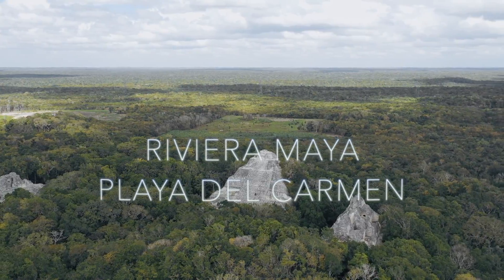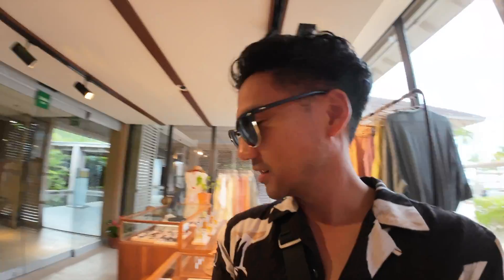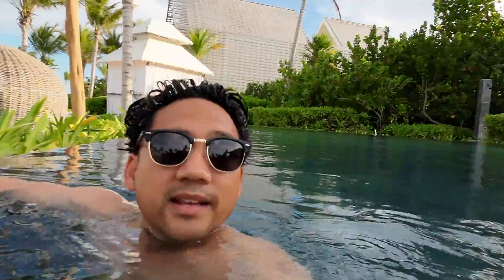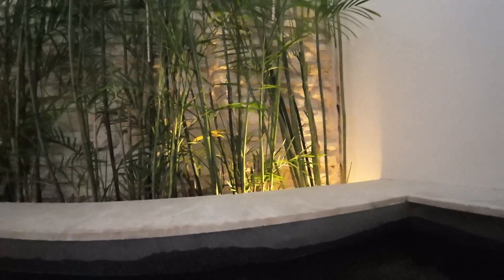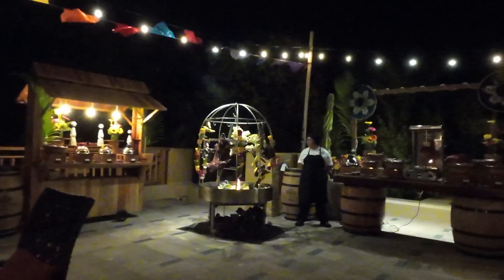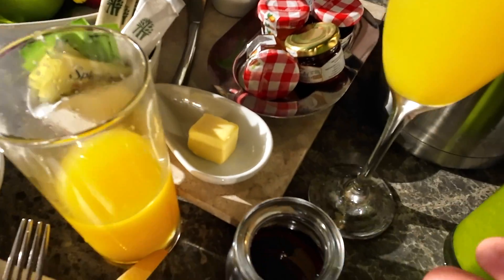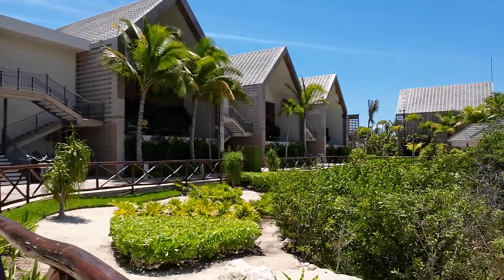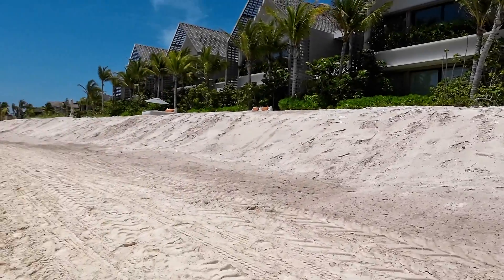Banyan Tree Mayakoba Vlog - The Good, The Bad and The Luxury!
Join me on a luxurious getaway at Banyan Tree Mayakoba! In this vlog, I'll take you on a captivating journey through the resort's stunning amenities. From plunging into the refreshing Sands pool to indulging in the ultimate relaxation of our Veranda Suite's private plunge pool and hot tub, this experience is nothing short of extraordinary.

Throughout the vlog, I'll provide honest reviews and valuable travel tips, ensuring you have all the information you need for a seamless vacation. I'll discuss maintenance issues to watch out for and shed light on any hidden fees when booking, ensuring you can make informed decisions.

But that's not all! I'll also treat you to a glimpse of the incredible room service breakfast we enjoyed, perfectly showcasing the delectable offerings of Banyan Tree Mayakoba. Trust me, you won't want to miss it!

Additionally, the hotel went above and beyond by reserving cozy beach couches exclusively for us, adding an extra touch of luxury to our experience. It's the epitome of relaxation and tranquility.

Join me on this unforgettable journey as we explore the captivating beauty of Banyan Tree Mayakoba and uncover its hidden gems. Get ready for a vacation like no other!